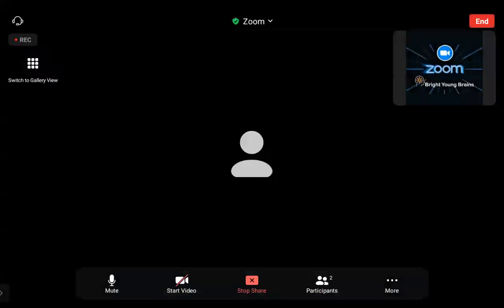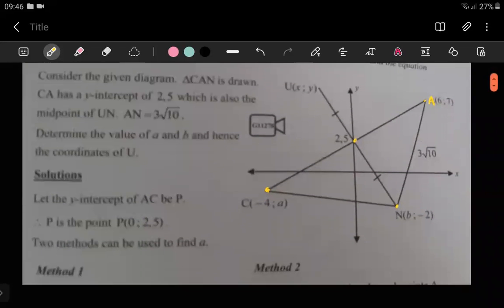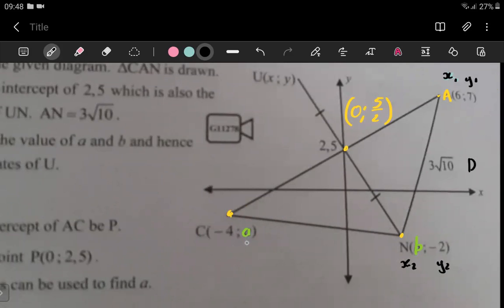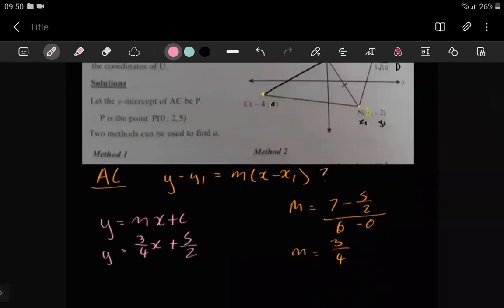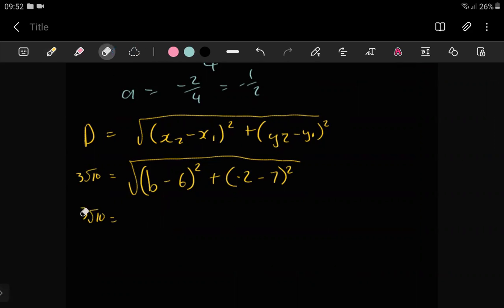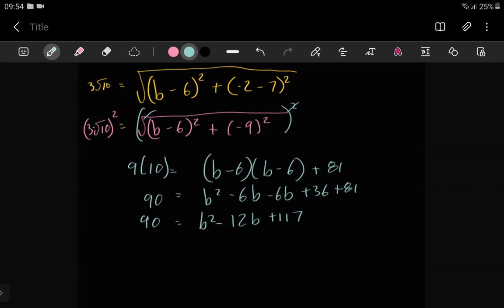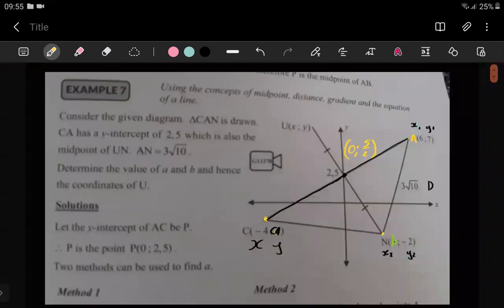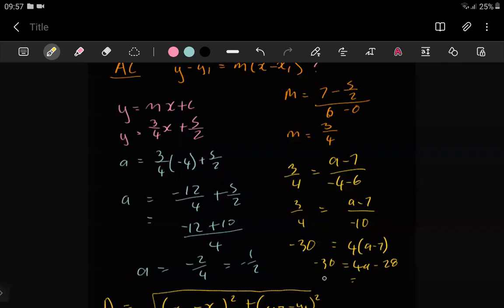Calculating coordinates of 3 points on a sketch analytical geometry textbook style question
In this grade 12 math video we look at analytical geometry and calculate 3 coordinates on three different points on the same sketch